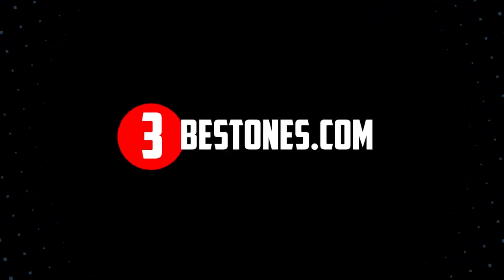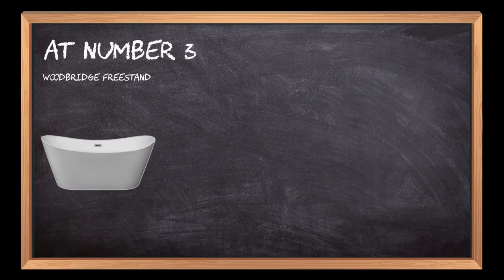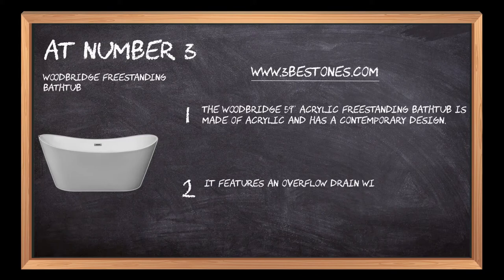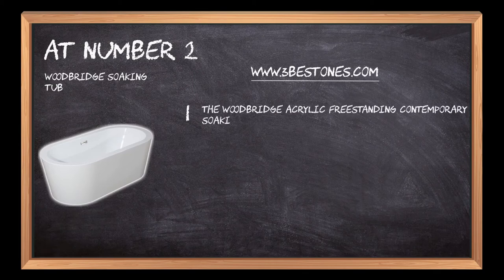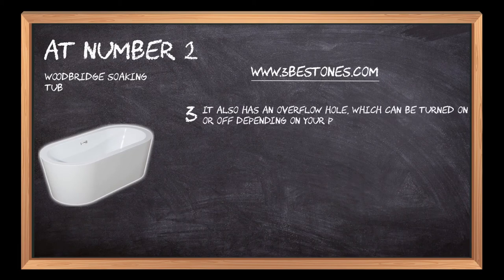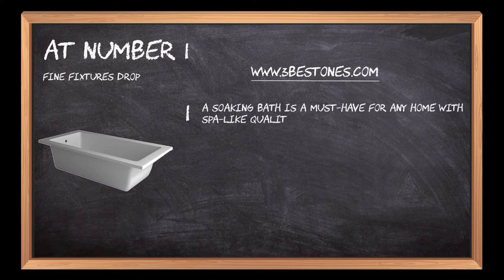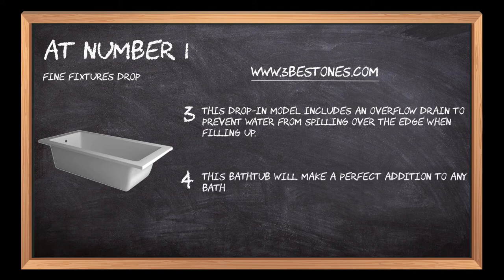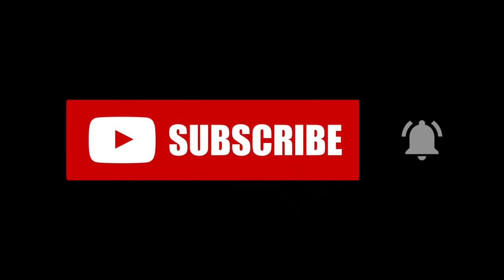Best Corner Bathtubs In 2023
Follow the links given below to check the product prices:

Here is the list of the top 3 best "Corner Bathtubs":

Fine Fixtures Drop:

WOODBRIDGE Soaking Tub:

Woodbridge Freestanding Bathtub:

0:00  Best Corner Bathtubs  [Reviewed]
0:18  Woodbridge Freestanding Bathtub
0:54  WOODBRIDGE Soaking Tub
1:33  Fine Fixtures Drop
2:05  Closing Remarks & Subscribe To Our Channel